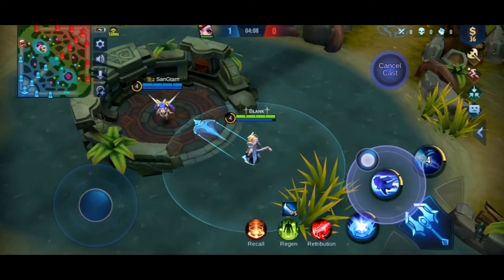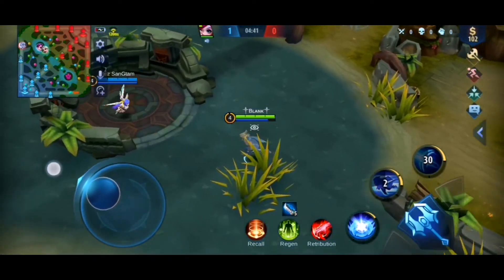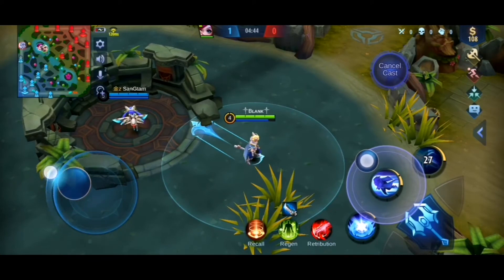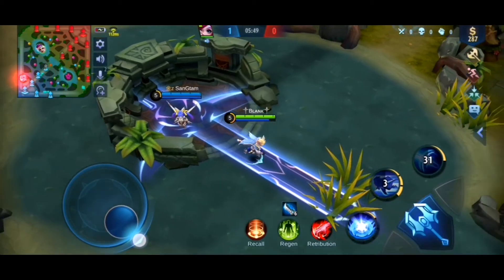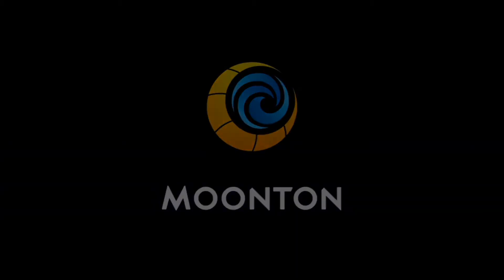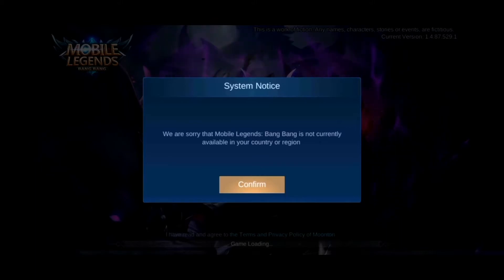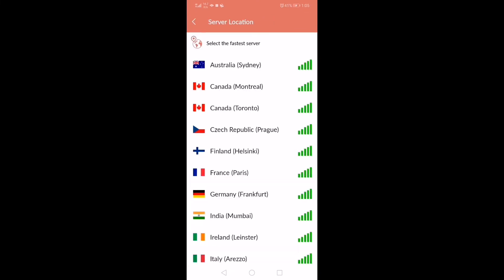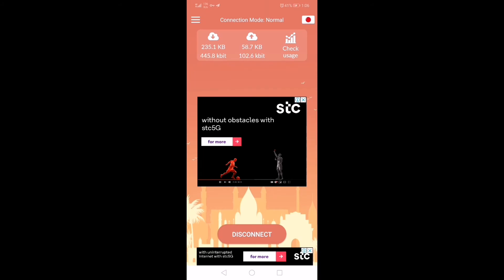TRICKS TO OBTAIN BETTER PING FROM VPN N BYPASS REGION RESTRICTION